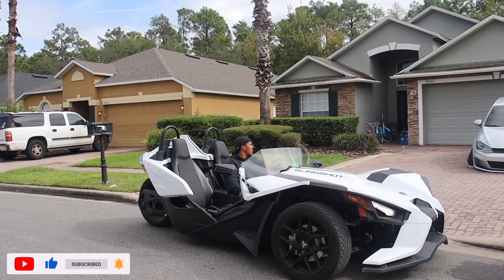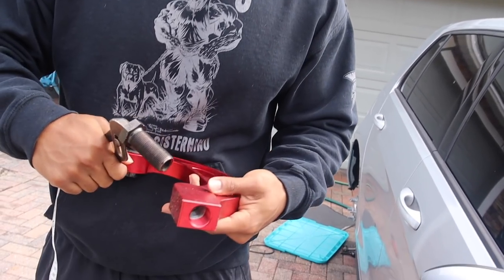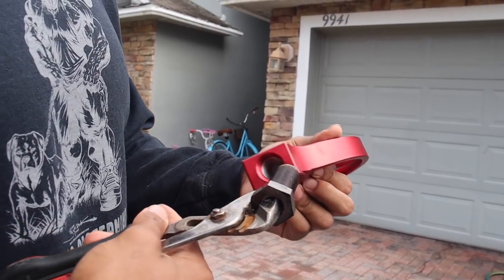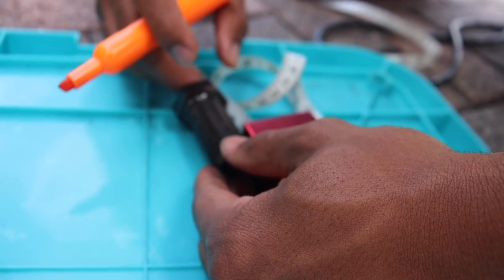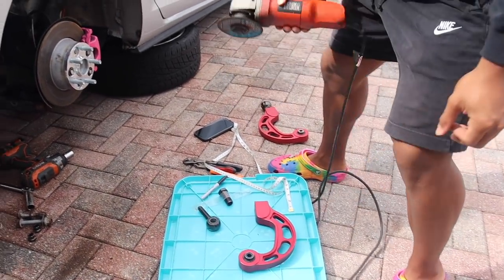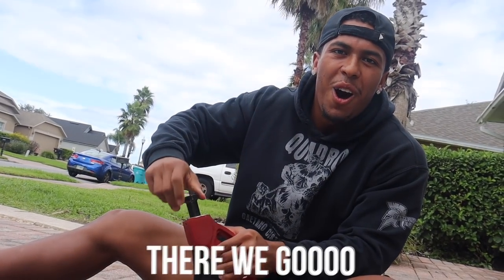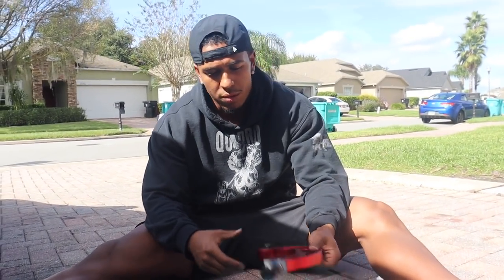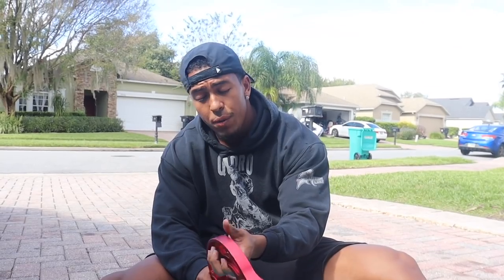HOW TO ACHIEVE MAXIMUM CAMBER ON YOUR VOLKSWAGEN GTI PART 2